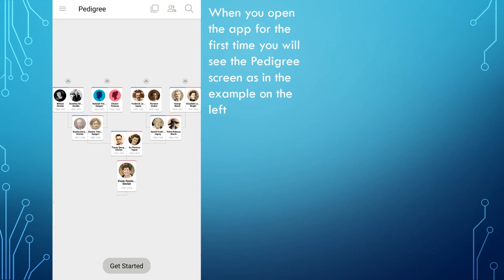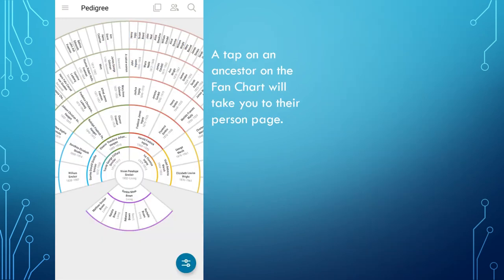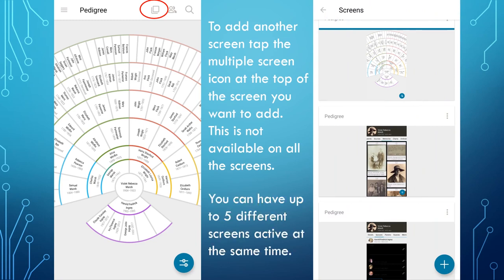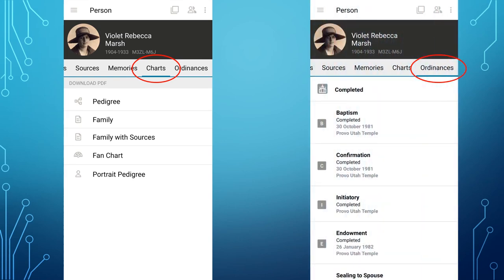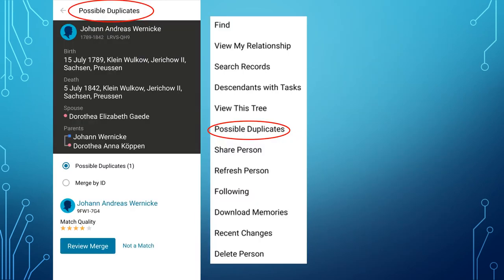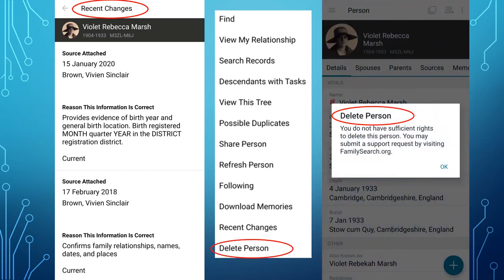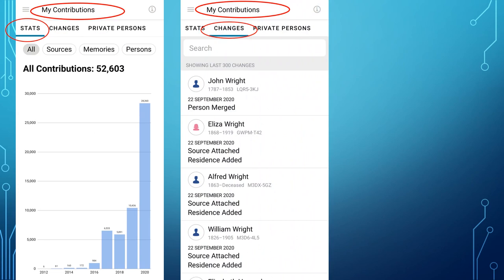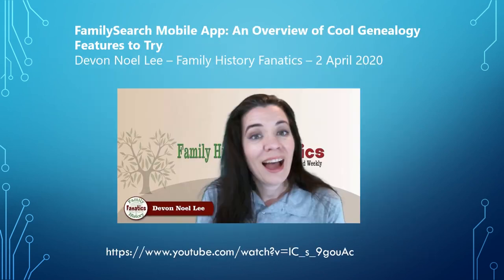FamilySearch Mobile App by Vivien Brown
This video will show you the great features of the FamilySearch Mobile App and how to use them.